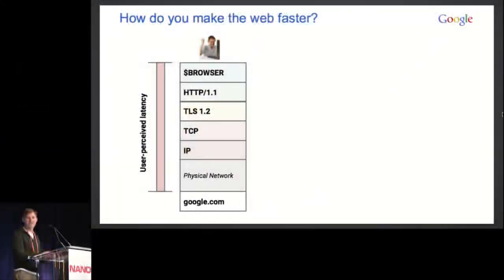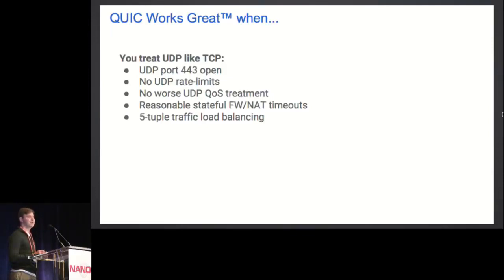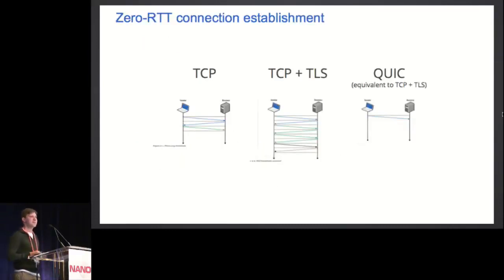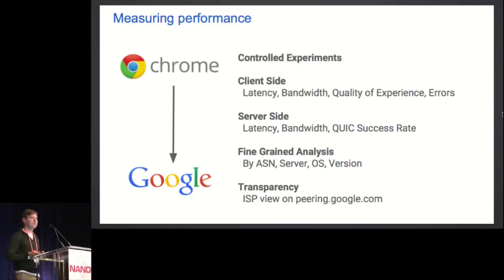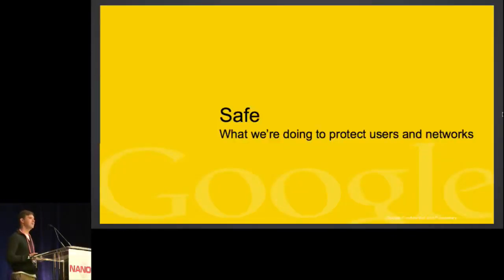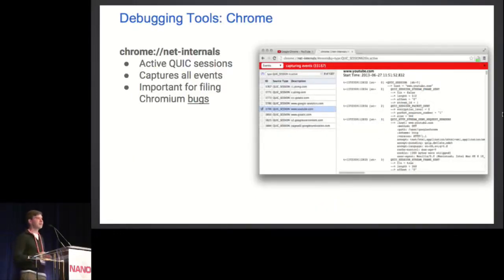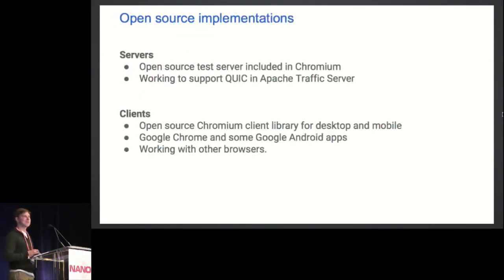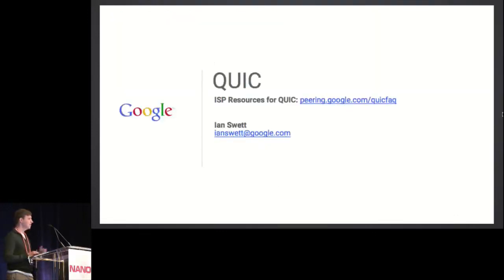QUIC Next generation multiplexed transport over UDP